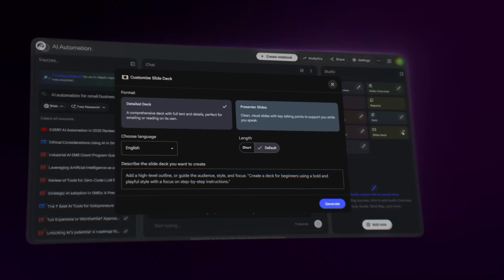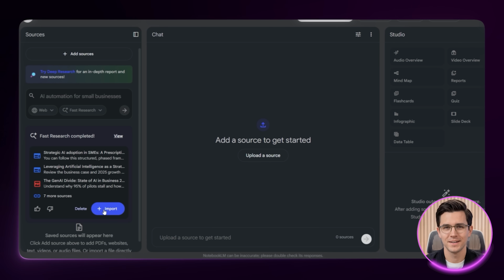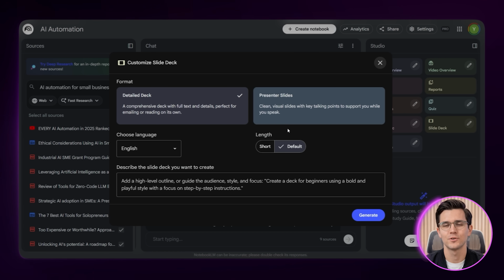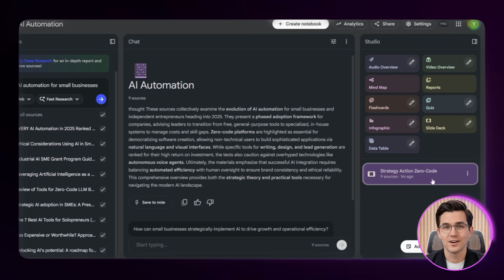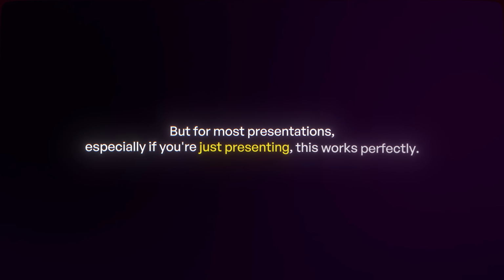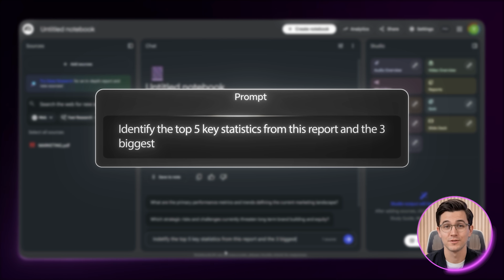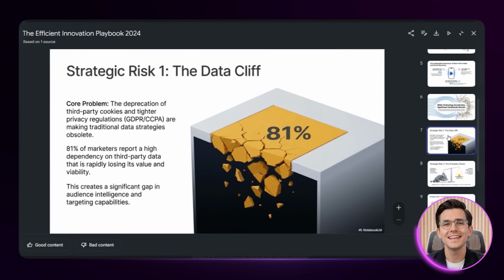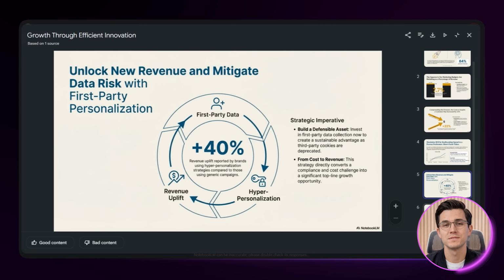Gemini + Notebooklm is INSANE for AI Slides (and free)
In this video, I show you how to use Google’s new NotebookLM update with Gemini to turn raw notes, PDFs, and research into clean, professional slide decks in minutes, covering the exact workflow for generating presenter slides, detailed reports, and brand-styled presentations without touching PowerPoint or design tools.